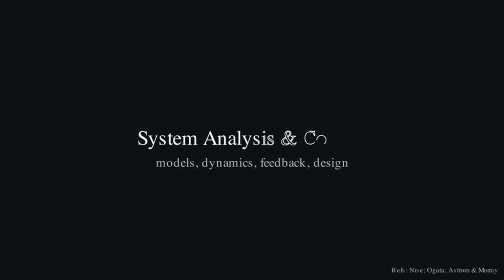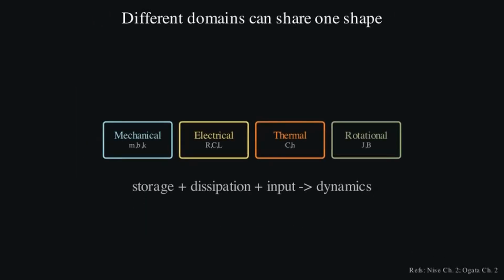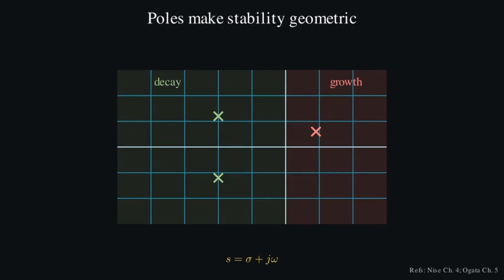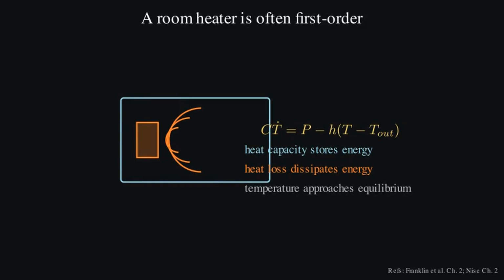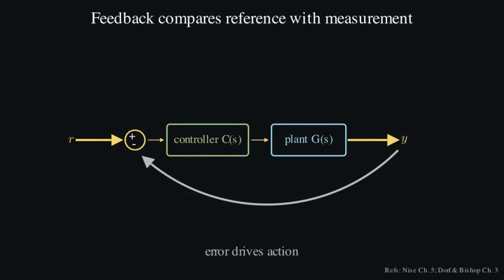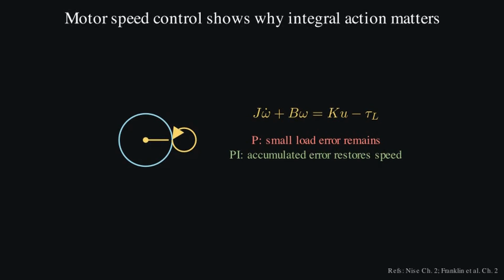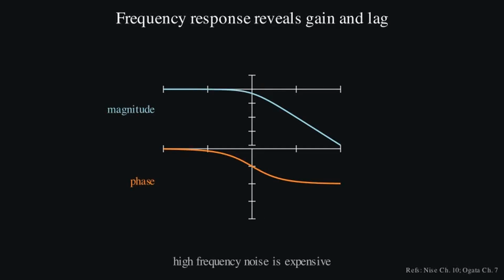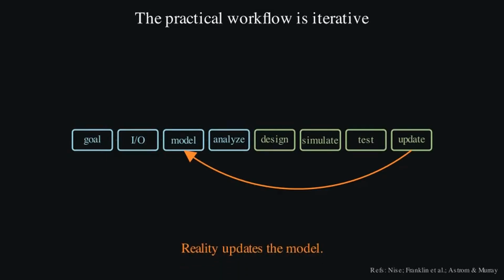system analysis control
This video was generated by GPT-5.5 using Manim Community 0.20.1
# System Analysis and Control Engineering

Long-form Manim video project introducing system analysis and the first layer of
control theory in a Nise-like spirit: mathematical fundamentals and practical
engineering interpretation side by side.

## Objectives

- Explain systems as input-output maps, models, state variables, and transfer
  functions.
- Connect differential equations, Laplace transforms, poles, zeros, stability,
  transient response, and steady-state error.
- Show how feedback changes sensitivity, disturbances, and dynamics.
- Introduce practical controller design with proportional, integral, derivative,
  and PID control.
- Include applied examples: mass-spring-damper, motor speed, thermal control,
  cruise control, and inverted-pendulum-style intuition.